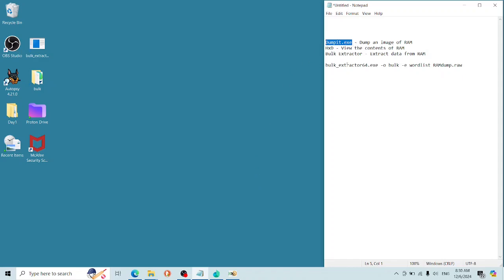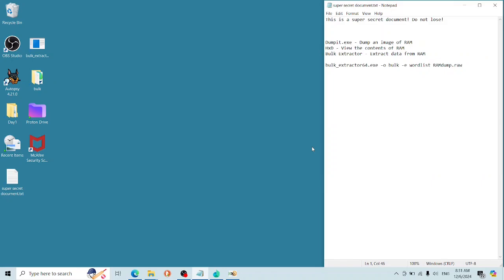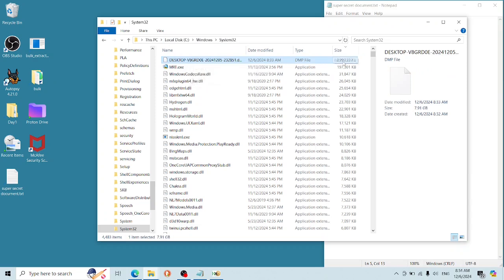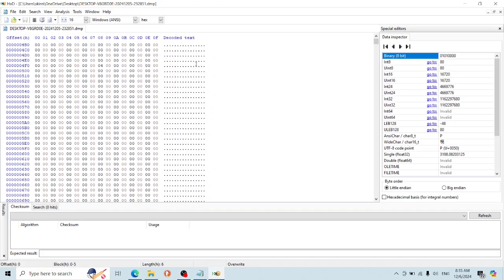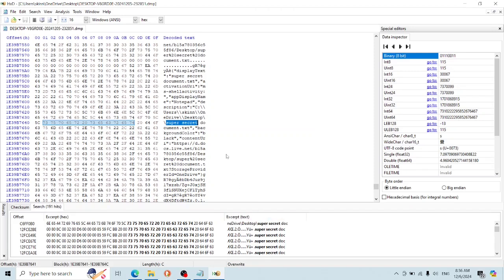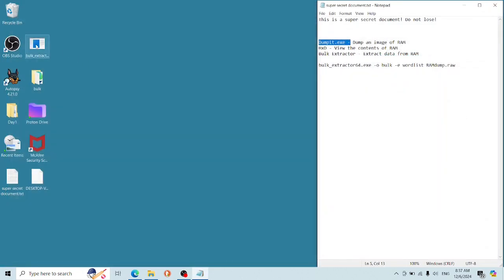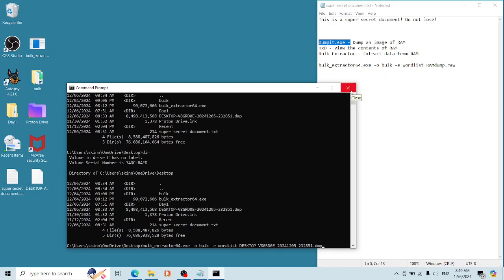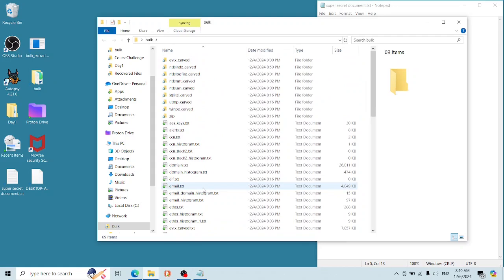How to dump RAM, view the content, and analyze.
Learn how to dump, view, and analyze the contents of the RAM on your computer. The programs used are all free.